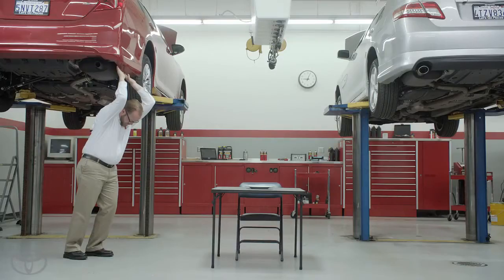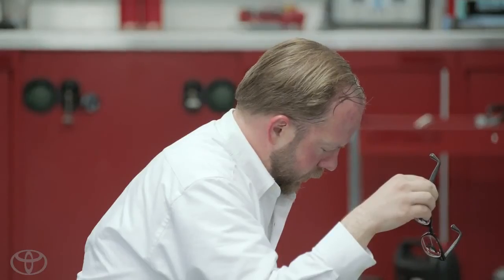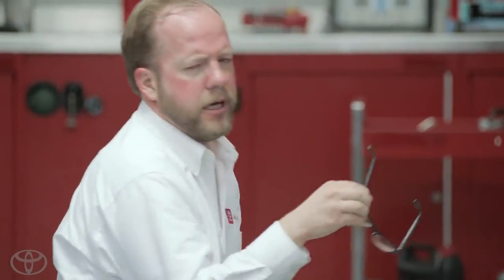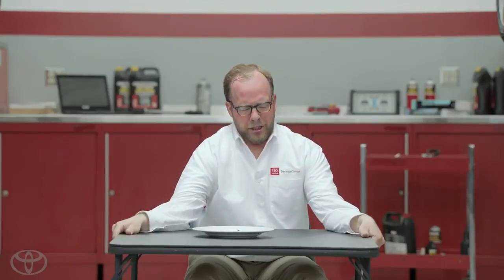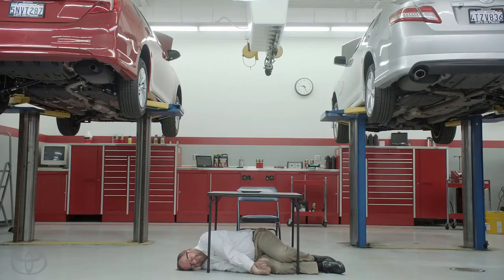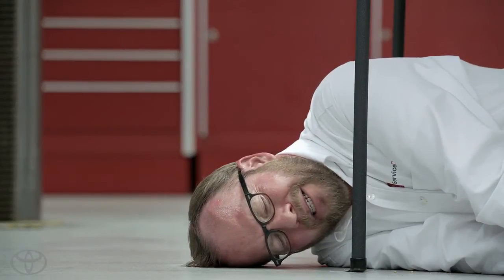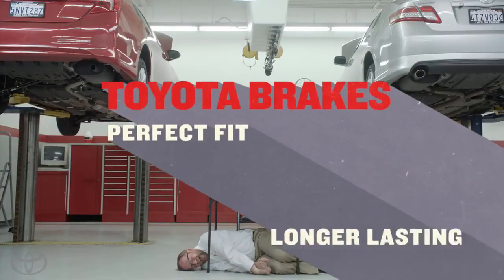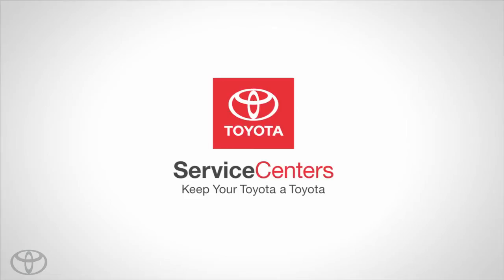Toyota Maintenance Made Interesting Brakes — Ghost Pepper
Buckeye Toyota in Lancaster Ohio offers professional automotive repair and maintenance for your Toyota.  Buckeye Toyota of Lancaster services all makes and models.  Buckeye Toyota has a large selection of new and used vehicles for sale everyday at great prices.  Home of The Warranty Forever